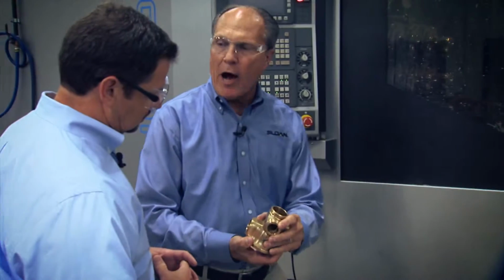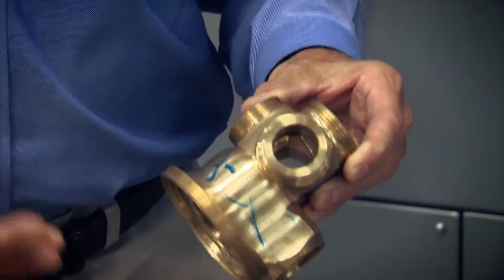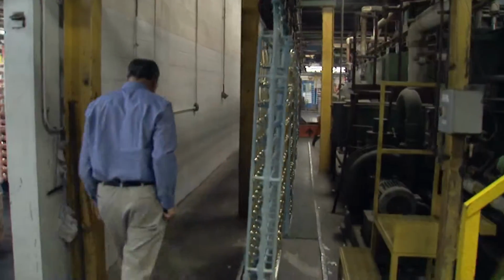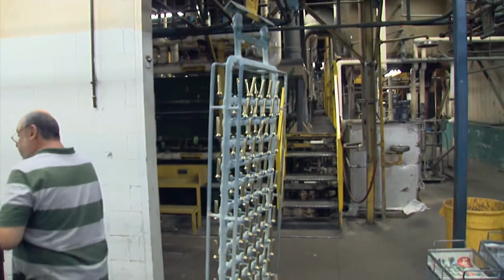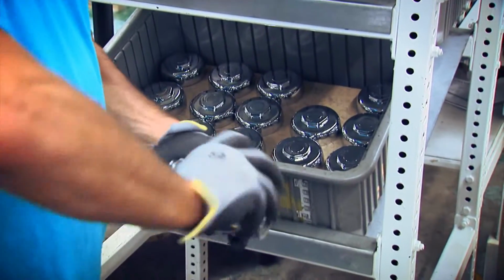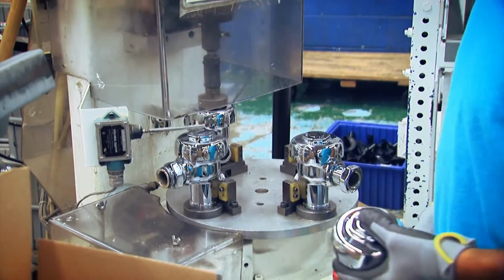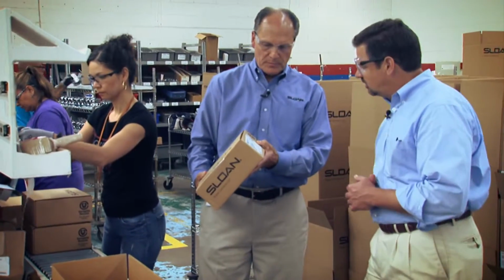Water Conservation, Sloan Valve Co. - Built to Last TV | Season 3 Video Short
Water Conservation, Sloan Valve Co.